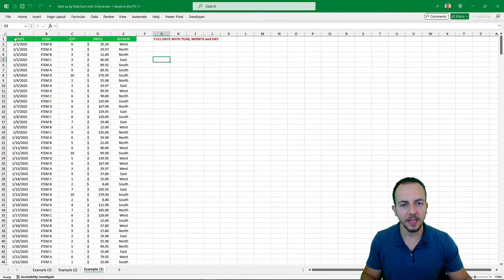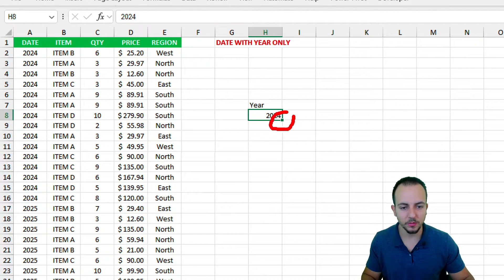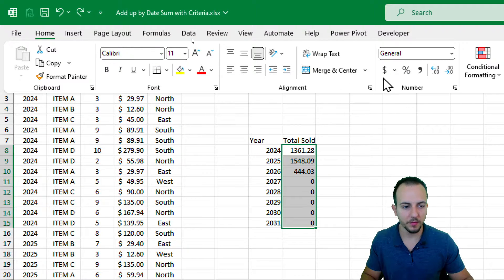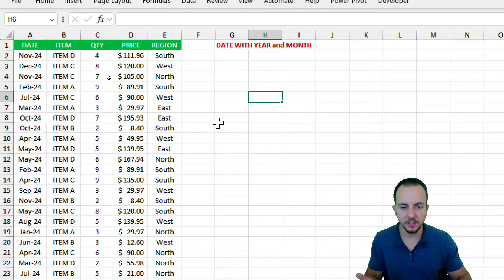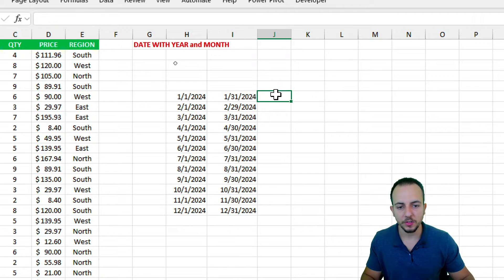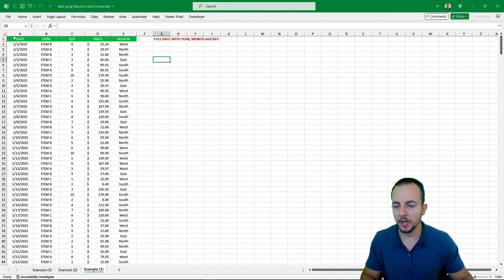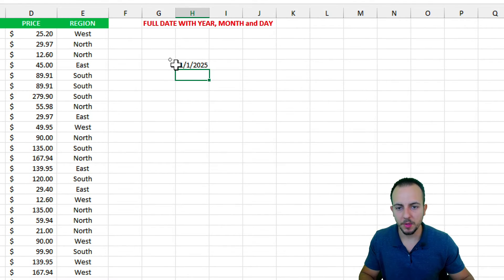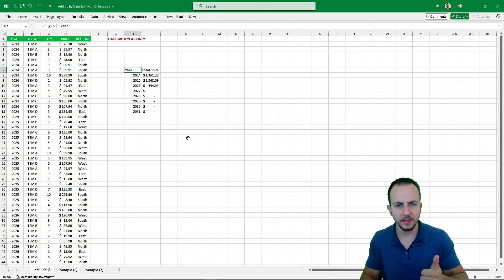Add up per month, Years and Days | SUMIF Formula in Excel | Free File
In this Excel video tutorial, we gonna see how to Add up per month, Years and Days using the SUMIF Formula in Excel or the sum if function.

In this Excel video tutorial, we gonna see How to Sum per Week in Excel and how to sum per month in Excel and how to sum per year in Excel, using the SUMIF Function with two Criteria or the sumif formula with many criteria, start date and the end date as the weeks criteria or months and years to the other examples.

To learn how to add in Excel we can use the sum formula or the sum function so that all selected values are added. Now, to be able to add up values with criteria in Excel, to add up only the values that meet a certain criteria, we can use the sumif function or the sumif formula to add not all the values, but only those that meet a certain criterion. And the third option is to use the sumifs function to be able to do the same thing as the sumif function, but this time using multiple criteria, 2 different criteria or more.

How to sum per week in Excel is very similar to how to sum per month in Excel. The only thing that will change is the criteria. In the first example, we will use weeks and in the second example we will use months, but the logic of constructing of the excel formula is the same. We can make analyzes in Excel from a very large data set, where we can summarize the information using the sum formula to add up and organize the total sold per week.